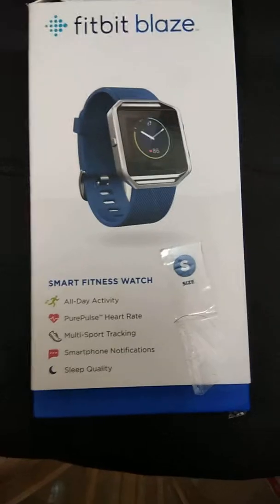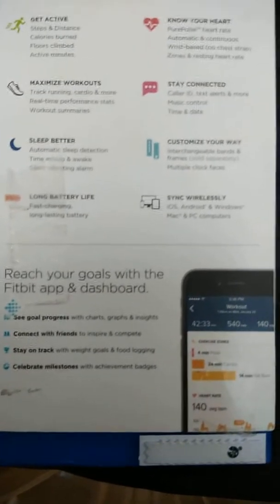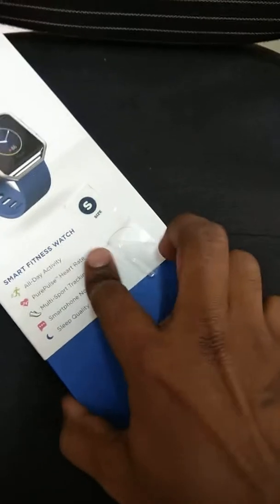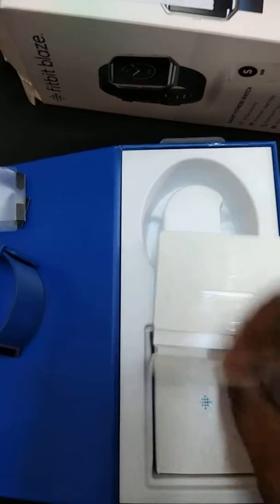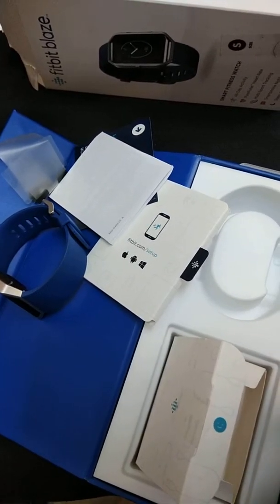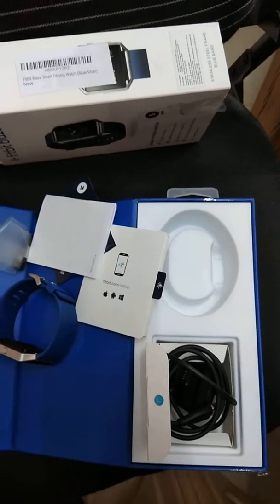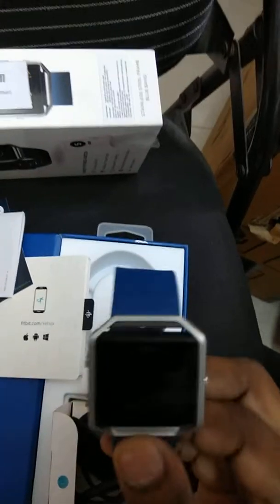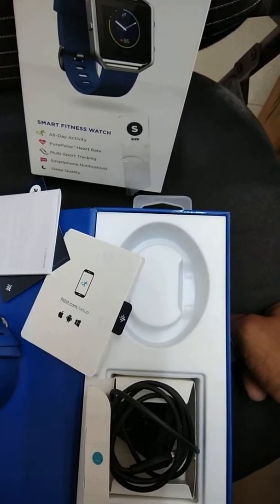Unboxing and features of Fitbit Blaze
Let's check the features and what comes in the box of Fitbit Blaze.